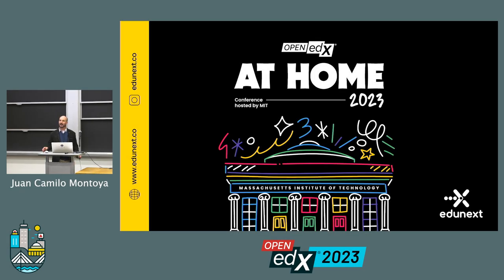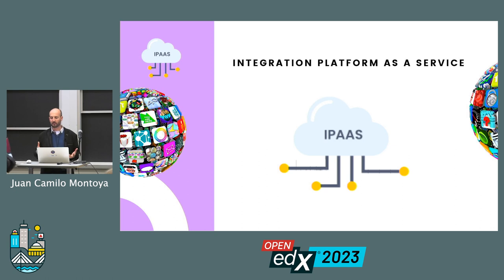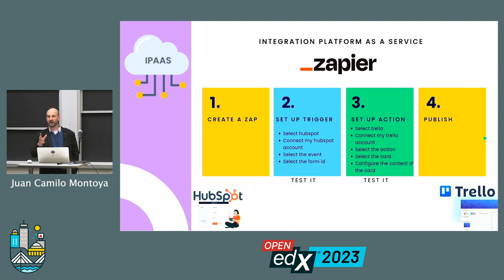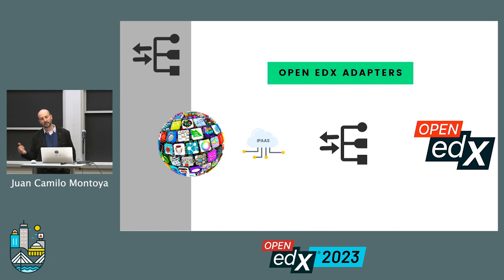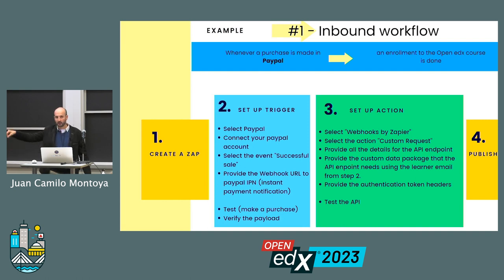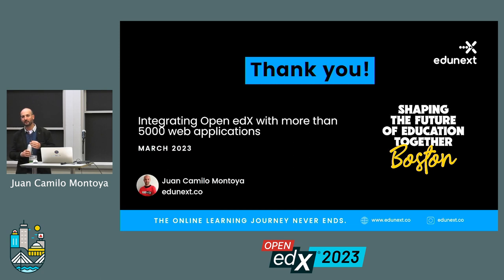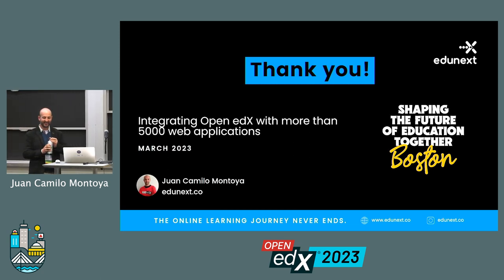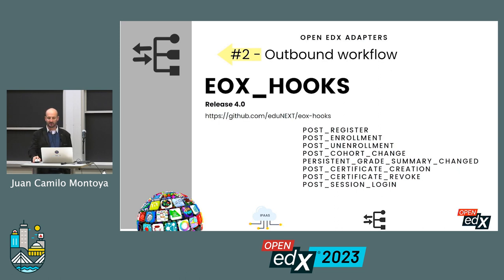Integrating Open edX With more than 5000 web Applications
The Open edX Platform often operates next to a lot of digital tools and services that deliver specific value to learners, course authors and platform admins. Orchestrating those tools requires custom built integrations in order to share information while avoiding a large number manual interventions.

This non-technical talk presented by Juan Camilo Montoya, Co-Founder & CEO of eduNEXT explores the use of an automation platform to integrate with more than 5000 of the most used web applications such as Google Drive, Slack, Hubspot, Stripe and many more.